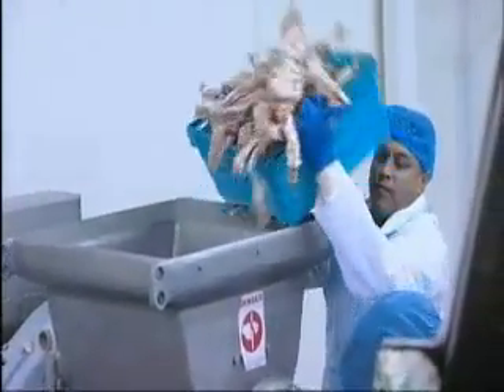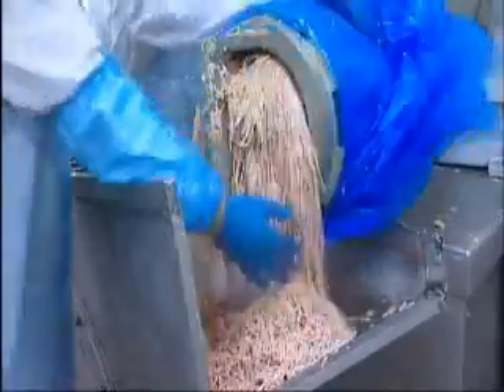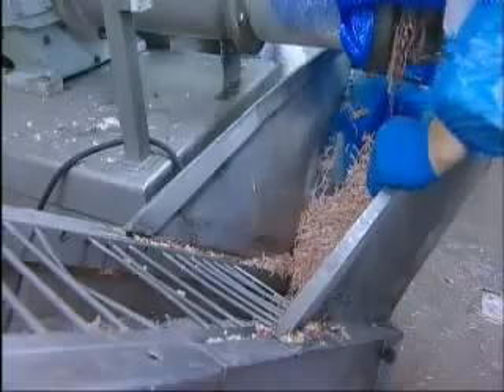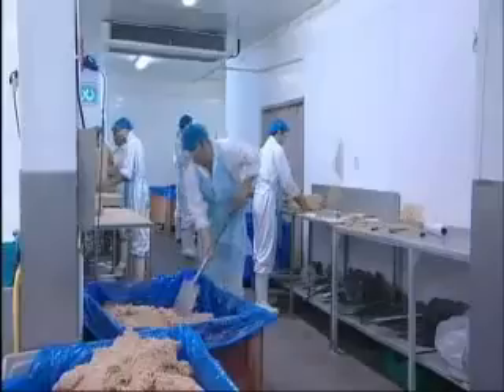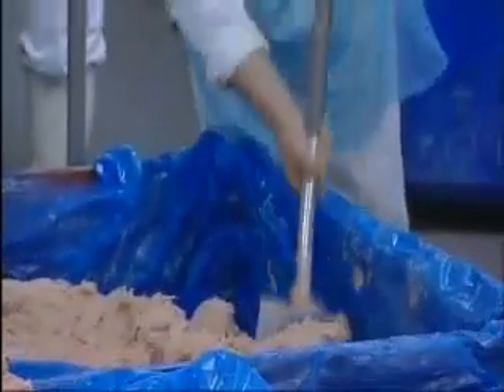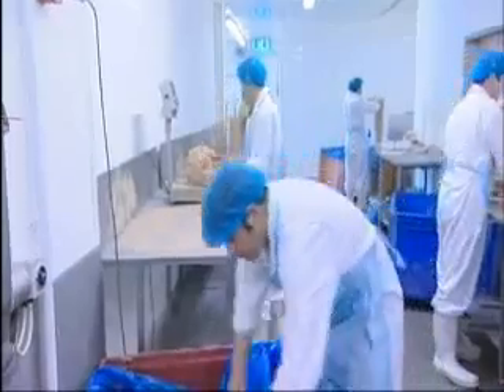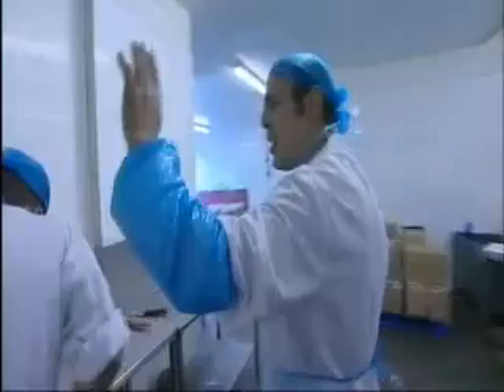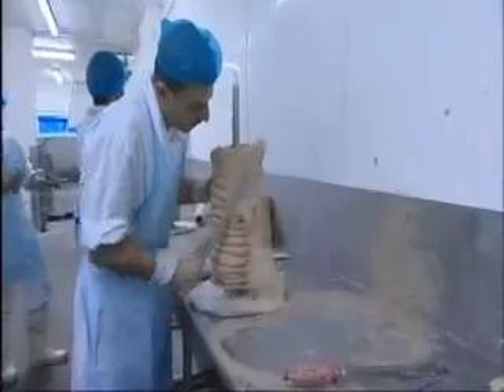kebab asqueroso pero delicioso que opinais parte 1/2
la comida rapida mas asquerosa que he visto en mi vida pero la mas sabrosa y deliciosa ¿que hagoo?